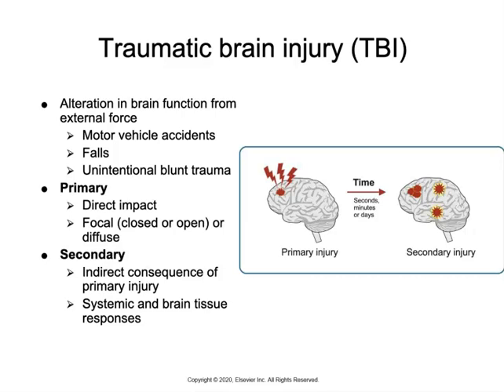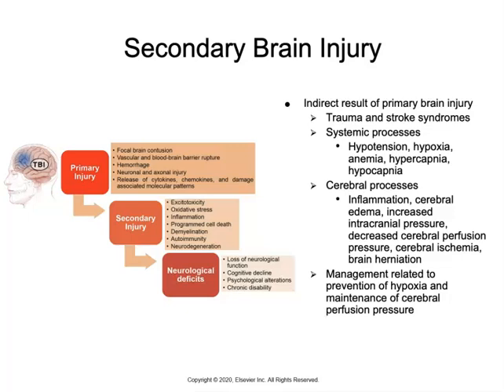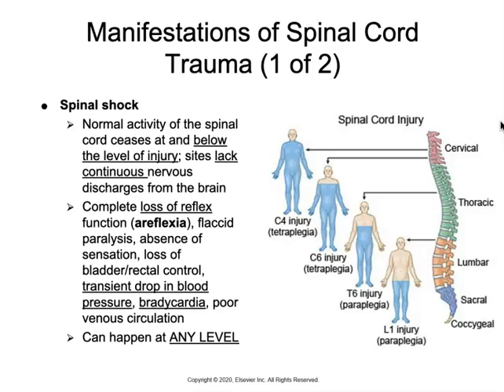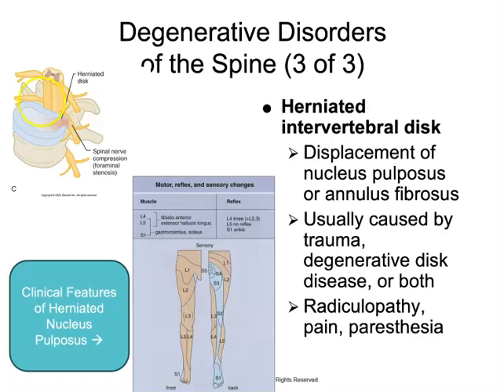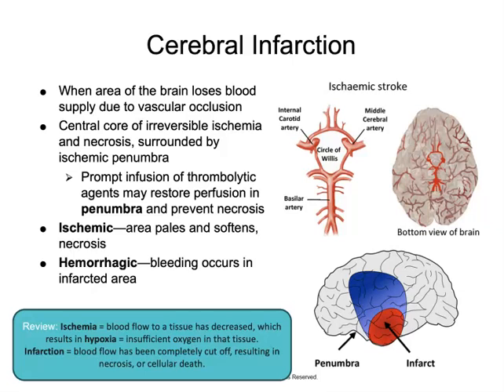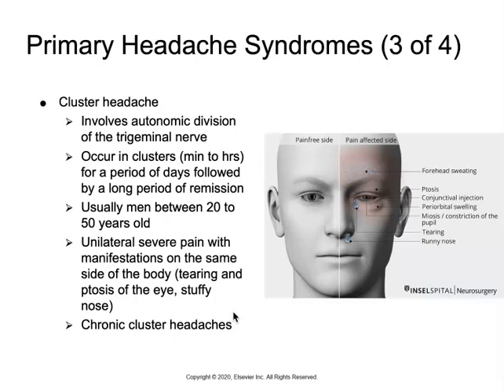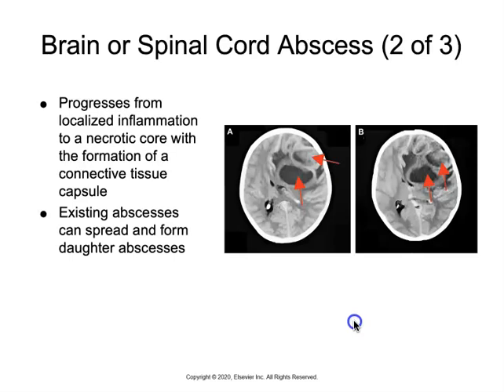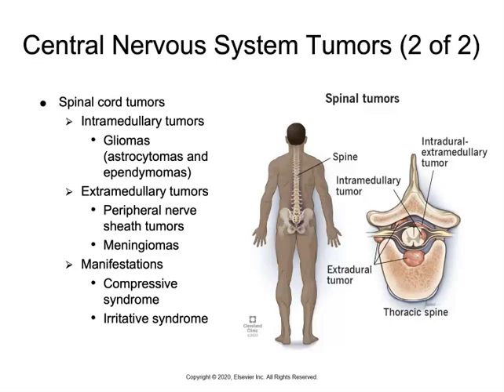AHS 280: Chapter 18 - Disorders of the Central & Peripheral Nervous Systems & Neuromuscular Junction